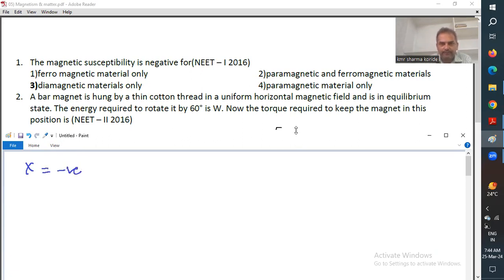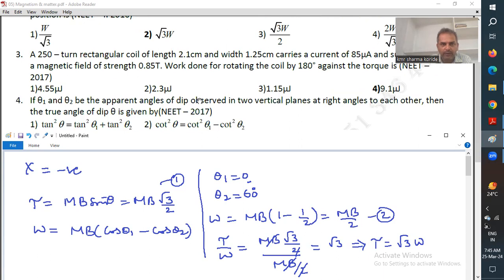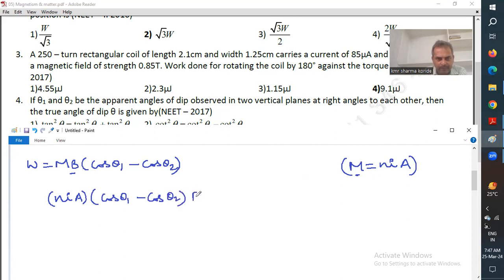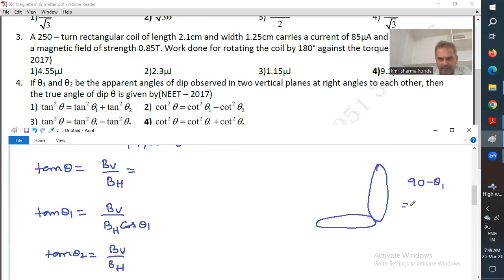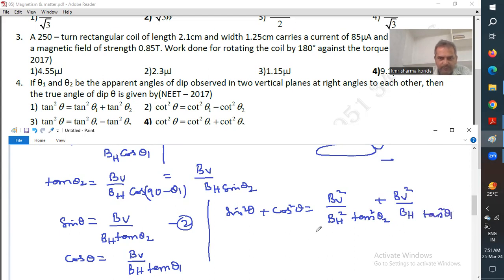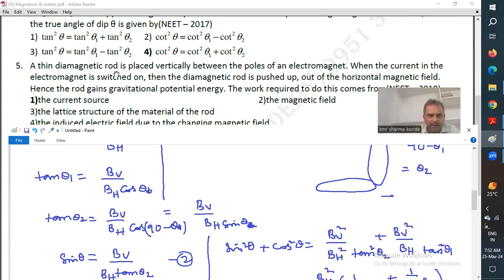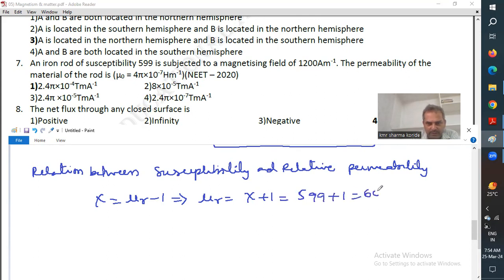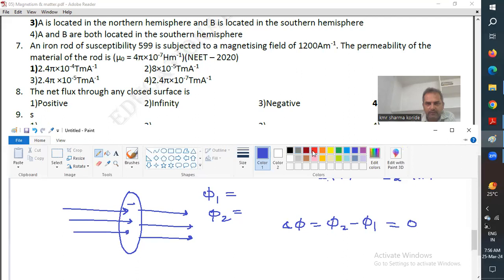108) Explanation of Previous NEET Qns - Magnetism & Matter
This video helps the students to understand the question and how the formulae can be written immediately after we the question. It also helps the student to predict the question in the up coming exam